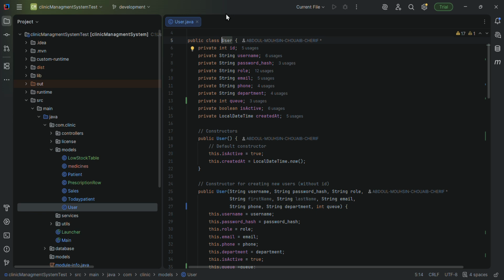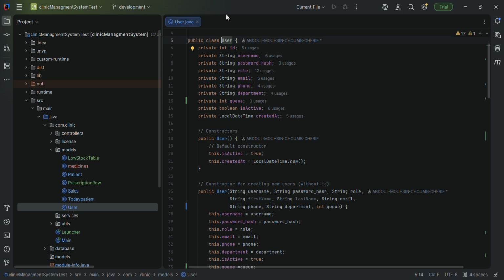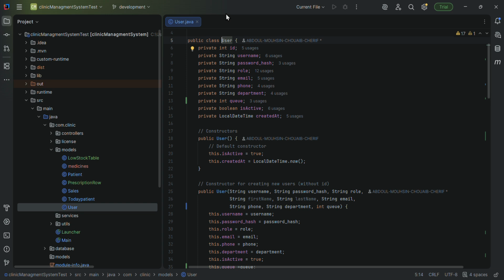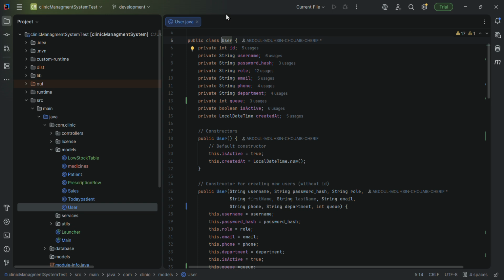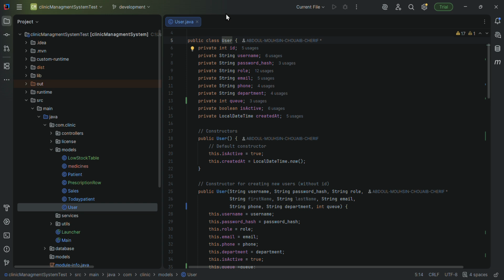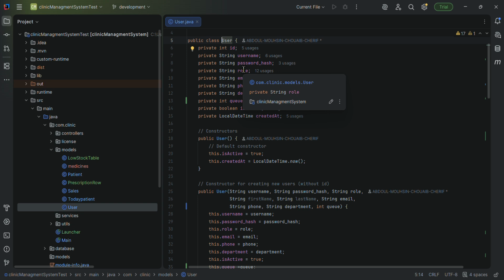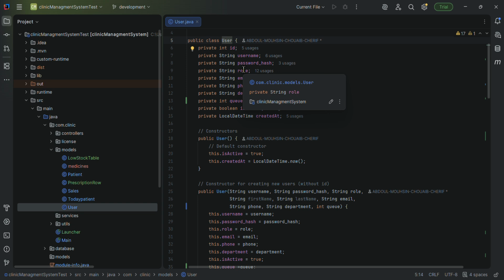Class and Object in Java Explained in Simple Words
This video explains the basic concept of class and object in Java in a simple and easy way. You will learn what a class is, what an object is, how they are different, and why they are important in Java programming. This video is perfect for beginners who want to understand the foundation of object-oriented programming in Java.